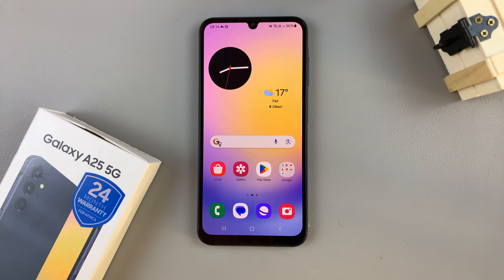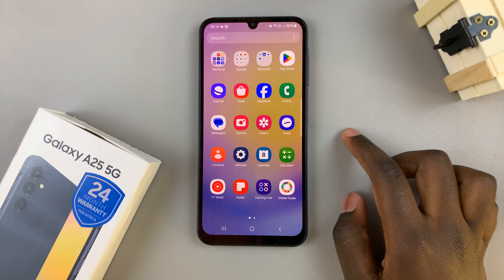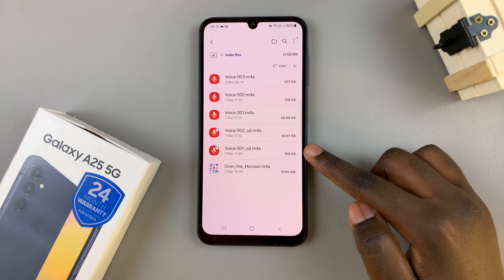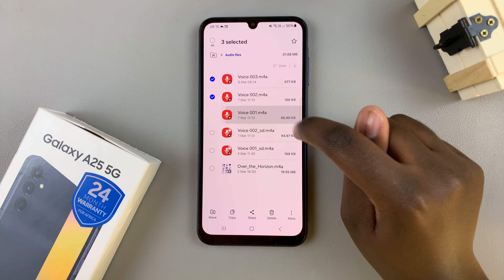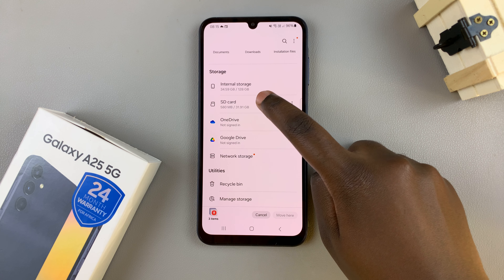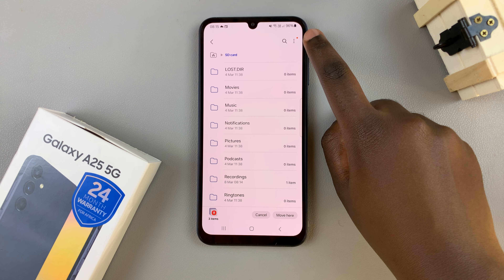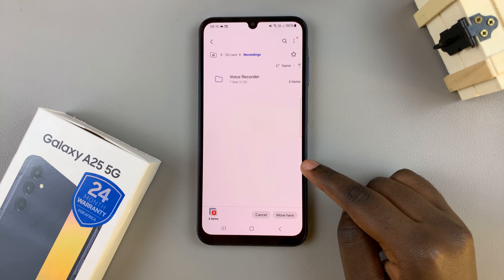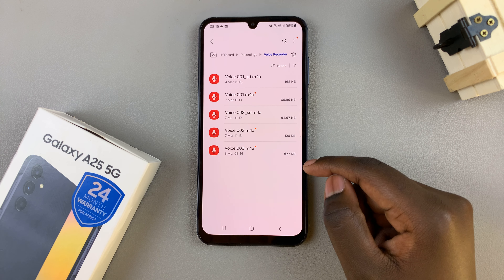How To Transfer Voice Recordings To SD Card On Samsung Galaxy A25 5G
Learn how to transfer voice recordings to SD Card on the Samsung Galaxy A25 5G.

In the fast-paced world we live in, our smartphones have become indispensable tools for capturing important moments, including voice recordings. Whether it's recording lectures, interviews, or personal memos, the Samsung Galaxy A25 5G offers a convenient way to capture audio on the go.

However, transferring voice recordings becomes essential if you're running out of internal storage space or simply prefer to keep your recordings safe on an SD card. This tutorial will walk you through the steps to transfer voice recordings to an SD card on your Samsung Galaxy A25 5G.

Steps To Transfer Voice Recordings To SD Card:

Step 1:  Locate your voice recordings
Open the "My Files" app on your Samsung Galaxy A25 5G, and go to the "Audio Files" category. You can also simply go to the "Internal Storage" and find the "Recordings" folder. Tap on it and go into the "Voice recordings" folder to see your voice recordings.

Step 2: Select the voice recordings to transfer
Select the voice recordings you want to transfer by tapping and holding one and selecting the rest if there's more.
Next, tap on the "Move" button located at the bottom of the screen. Go back through the menu and select "SD card" from the "My Files" app list.

Step 3: Choose an existing folder
Select the "Recordings" folder in your SD Card if there's one, or any other folder by tapping on it.

Step 4: Move the voice recordings
Finally, select the "Move here" option and the recordings will be removed from your phone's internal storage and transferred to the SD card.

By following these steps, you can transfer your voice recordings to your SD card in just a few minutes. This will help you free up space on your phone and keep your important recordings safe.

Samsung Galaxy A25 5G, Factory Unlocked GSM:

Samsung Galaxy S24 Ultra (Factory Unlocked):

Samsung Galaxy A15:

Samsung Galaxy A05 (Unlocked):

Cell Phone Tripod Adapter